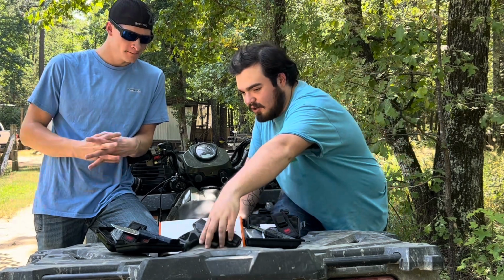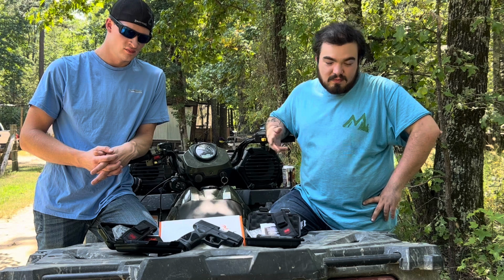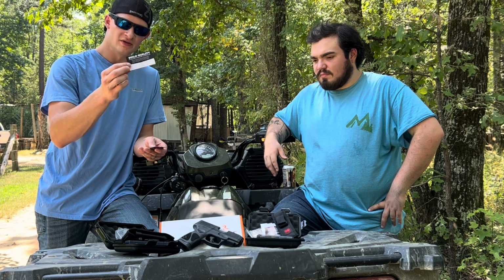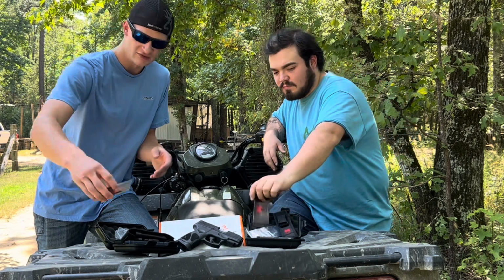Our 3 WINNER GIVEAWAY ANNOUNCEMENT!! (Check Description￼ for details)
RULES : Like the video
               COMMENT ON THE VIDEO
 (Winner will be drawn from the comments)

And for an other shot be sure to Comment on our short about the giveaway as well.

1st Place - Tarus G3C (Must Be 21+ Years of Age)
2nd place - KobraTech OTF knife
3rd place - KobraTech OTF knife

Giveaway will run 2 weeks (9/1/23 - 9/15/23) Good luck to you all

We would also like to give a HUGE thanks and shoutout to “Integrity Pawn”, Grayson and Stevie hooking us up with amazing deals and getting us these items to giveaway to y’all.